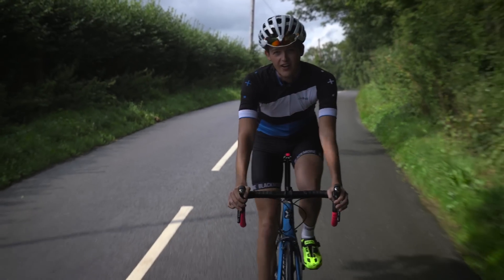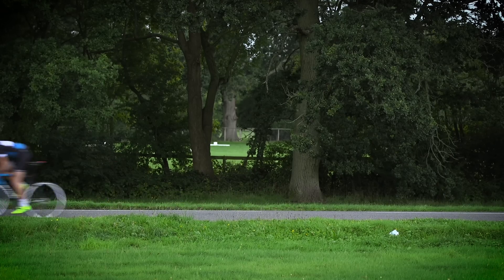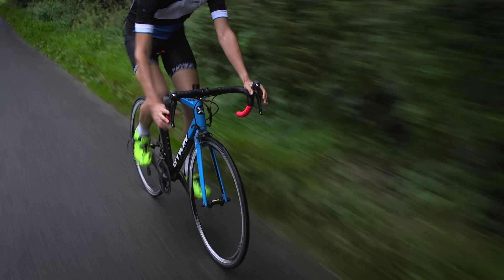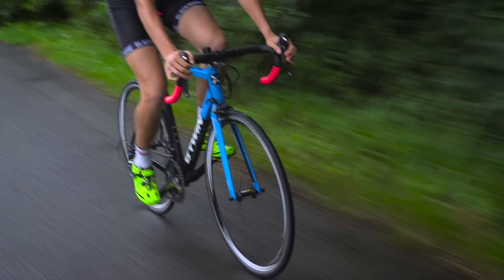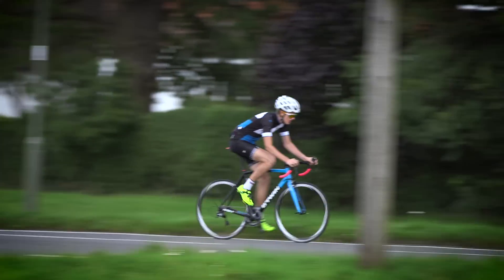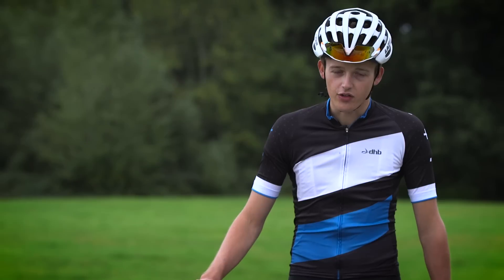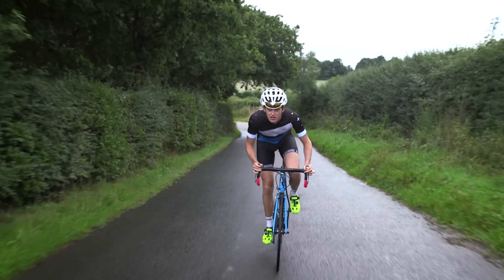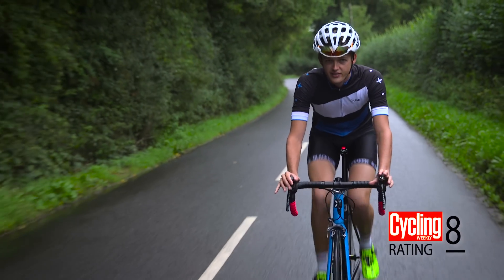Review: B'twin ULTRA 720 AF | Cycling Weekly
With an Ultegra groupset on a bike for just over a grand, what's the catch...?